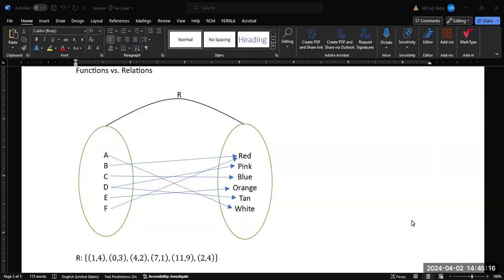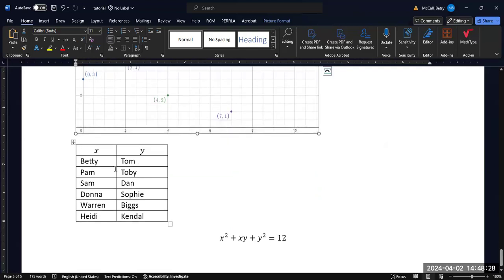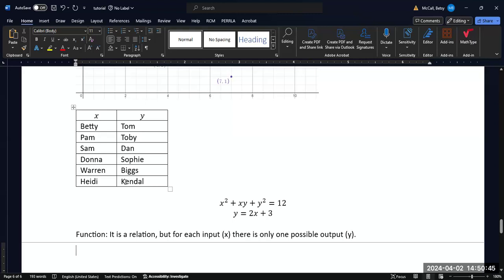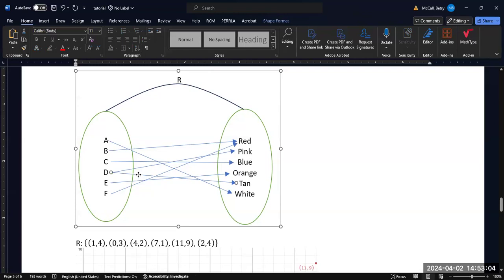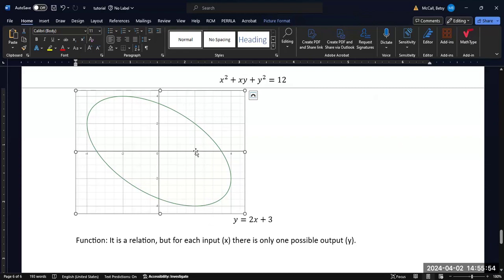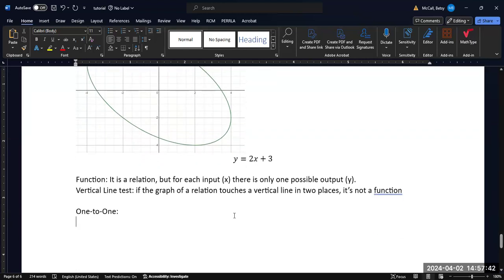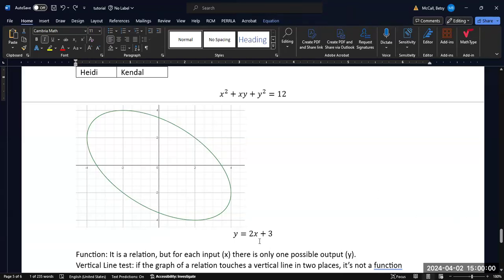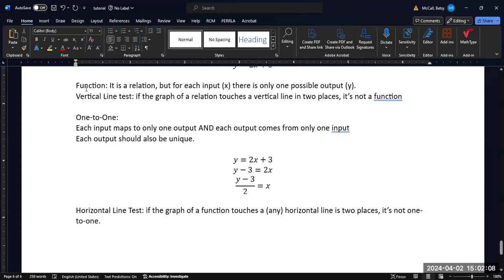Functions and Relations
In this video, we look at what functions and relations are and how to identify a function from a relation. We look at relations expressed in various forms such as graphically, list form, tables, equations, bubble maps, etc. We discuss how the vertical line test works, and also discuss one-to-one functions and the horizontal line test.